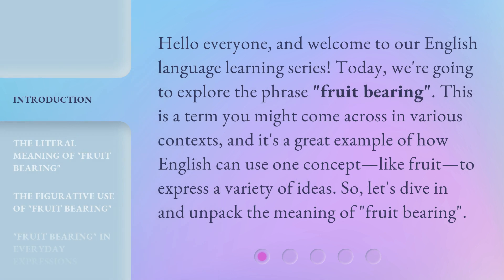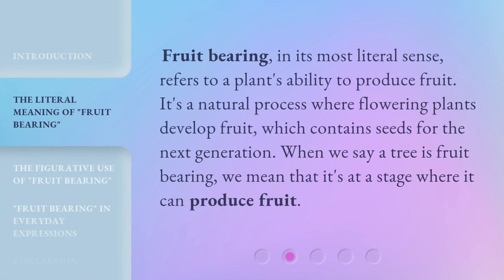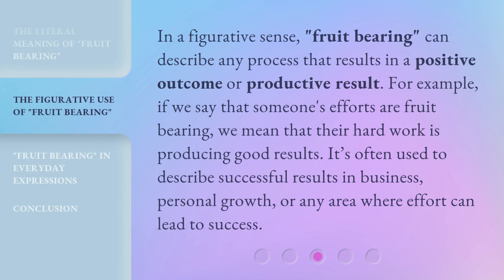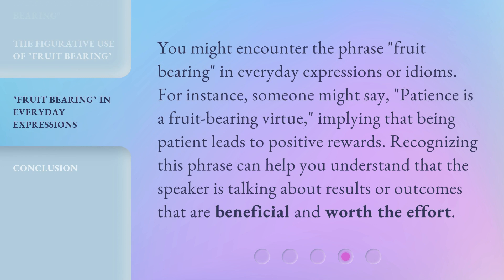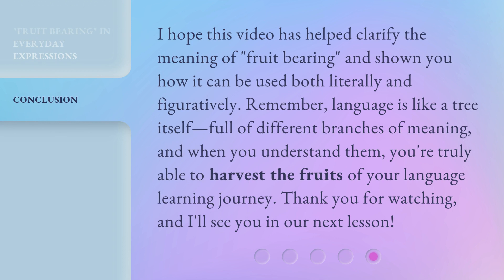Understanding "Fruit Bearing" in English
Unlocking the Secrets of Fruit Bearing in English • Discover the hidden meanings and nuances behind the concept of 'fruit bearing' in the English language. Explore how this metaphorical expression is used in various contexts and enhance your language skills. Join us on this enlightening journey!

00:00 • Introduction - Understanding "Fruit Bearing" in English
00:33 • The Literal Meaning of "Fruit Bearing"
00:56 • The Figurative Use of "Fruit Bearing"
01:24 • "Fruit Bearing" in Everyday Expressions